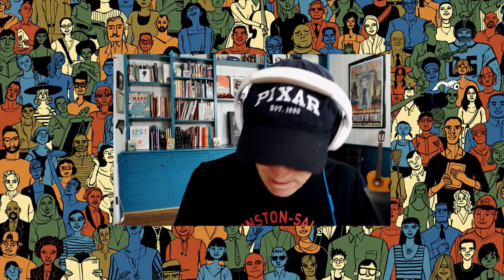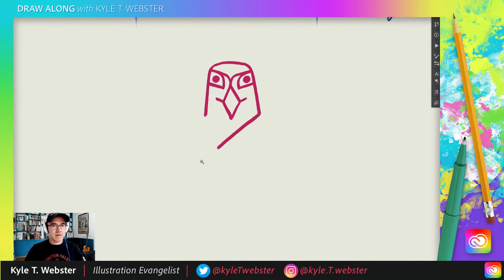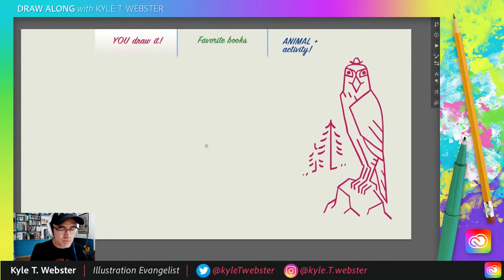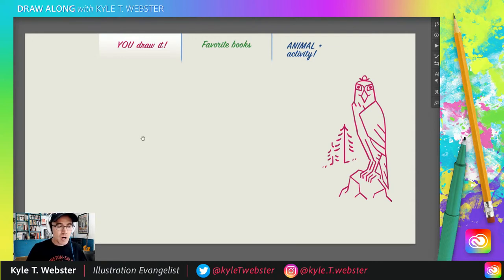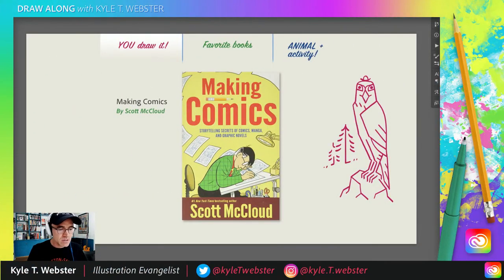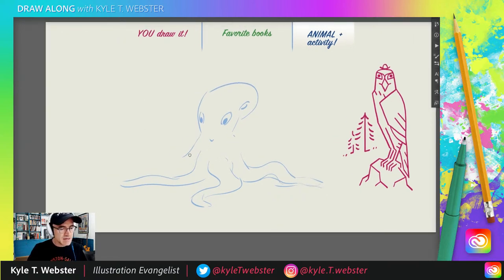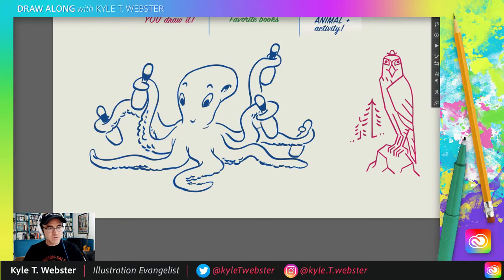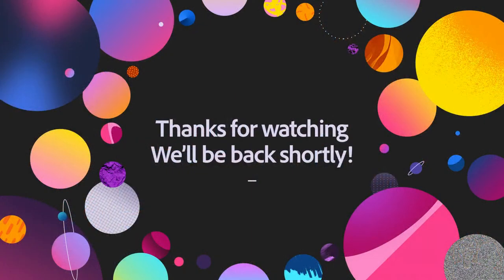Draw Along with Kyle - Falcon | Adobe Creative Cloud